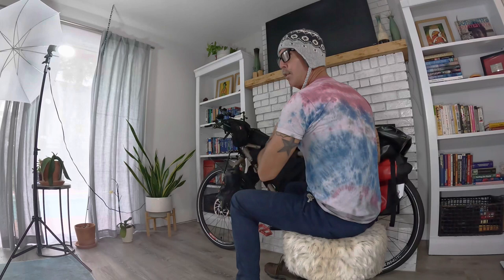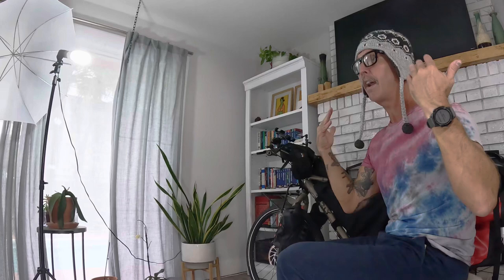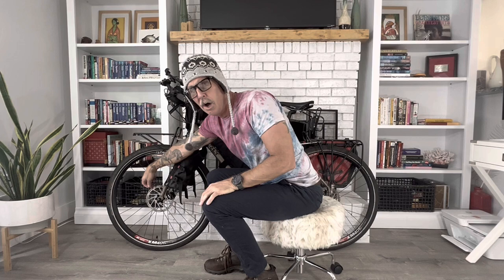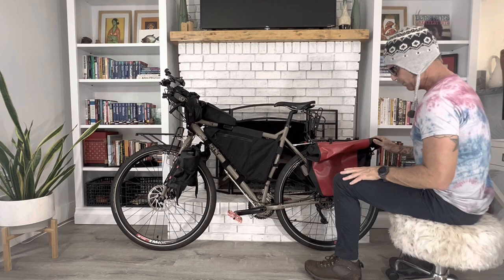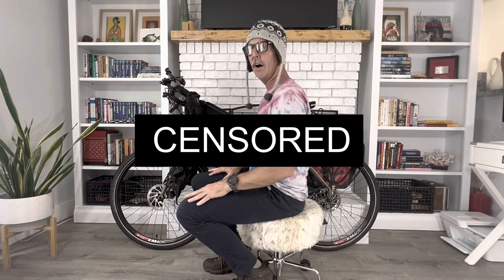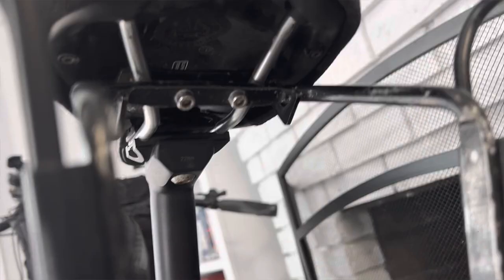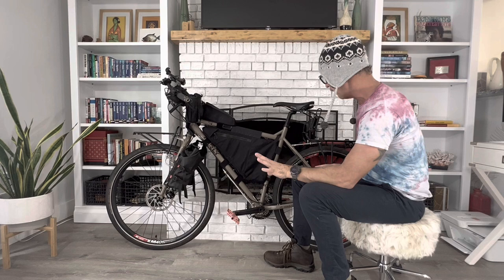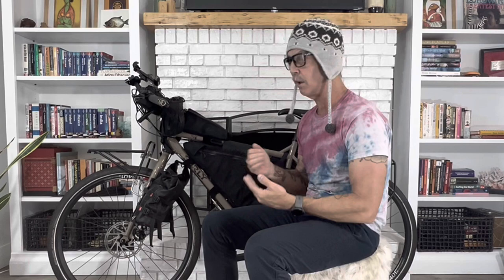My Surly Ogre Bicycle Touring Setup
In this video, I will cover what has easily been the most requested topic over the years: a tour of my bike and bicycle touring setup.

I haven't done it until now because, after four years of bicycle touring, I finally feel my bike, bags, racks, and the entire setup is perfect for my bicycle traveling style.

My bicycle is a Surly Ogre. It's the first touring bike I've ever owned and will probably be my last.

I love this bike, and I call her Agnes. Why Agnes? I don't know.

I found her on Craigslist about four years ago. If you're not from the US, Craigslist is an online classified. I paid $900, and in hindsight, it was dumb luck. Not just because of the price but also because I knew nothing about bicycle touring. In fact, I had only recently learned that that form of travel even existed. So without knowing what I was doing, I accidentally chose the best touring bike I could have hoped for.

I originally went with Surly because of the good reviews, and I liked the company's gritty, casual, anti-spandex attitude. It had a counter-culture vibe that was badass. However, over the years, I've learned that the company isn't just cool, but it's synonymous with quality. I've seen more people around the world touring with Surly's than any other brand. Again, dumb luck.

The Ogre is a great touring bike. Over the past few years and 10,000 plus miles of riding, I have made a few changes/upgrades to Agnes. In this video, I try to cover them all. However, if I need to remember anything, please comment. I'll be more than happy to answer any of your questions.

Other Bicycle Touring and Travel Videos from WheelPositive